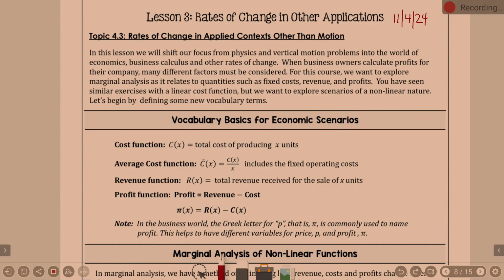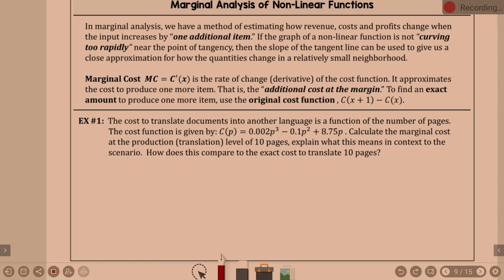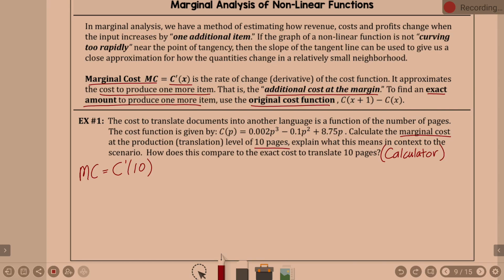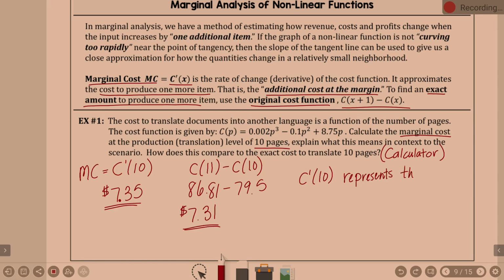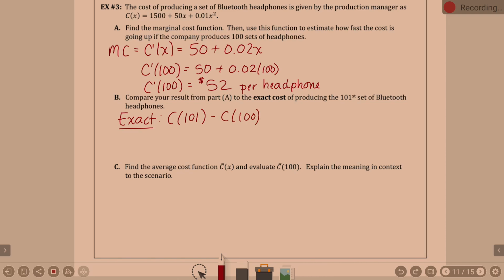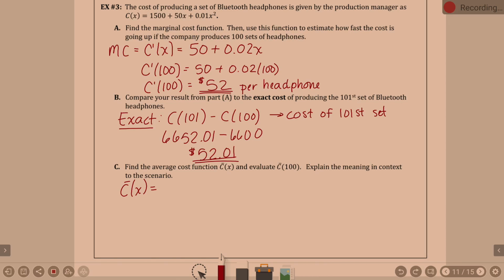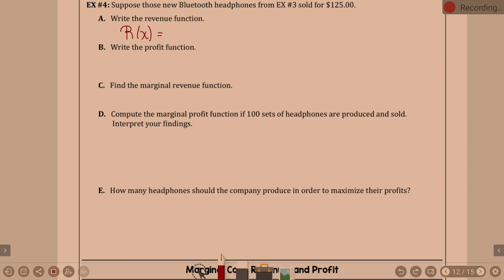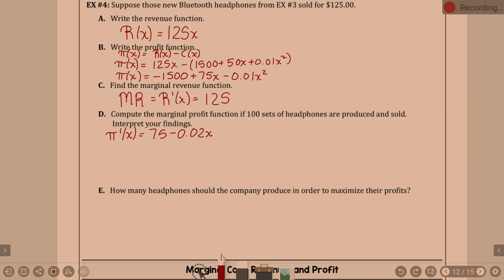AP Lesson 4 3 Day 1